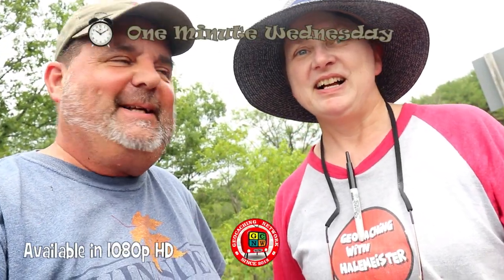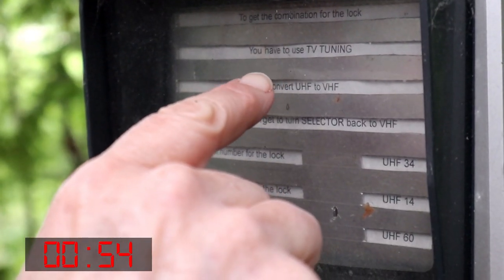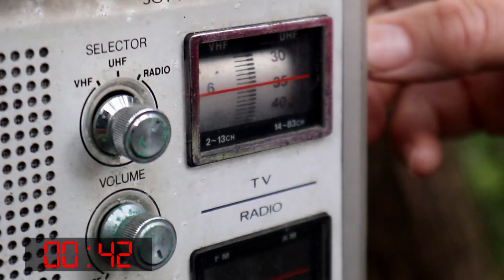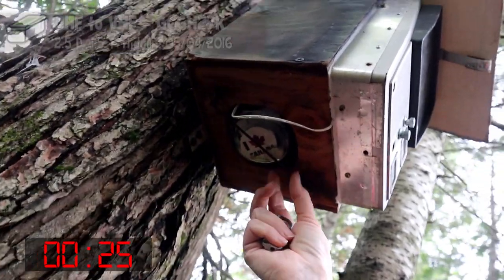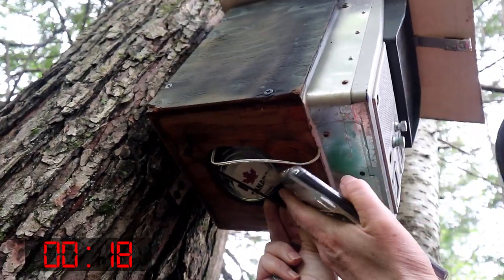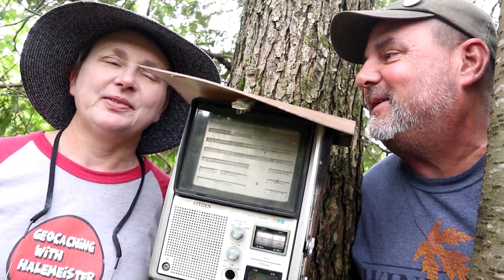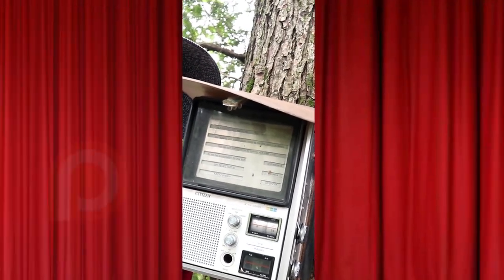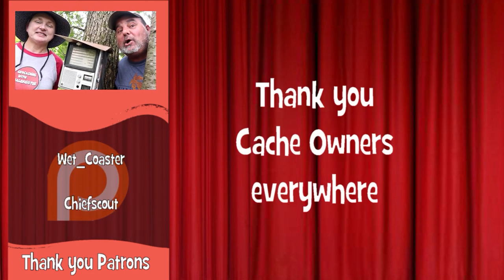UHF to VHF A One Minute Gadget Cache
Coming back from a road trip we targeted this one because it sounded like it might be a fun gadget cache. Boy was it! Very different. The Cache Owners of this one really thought outside the box...or the radio.